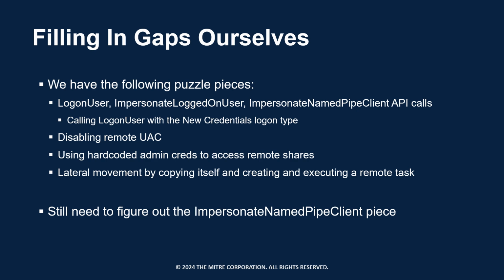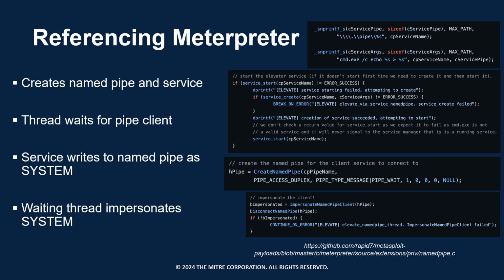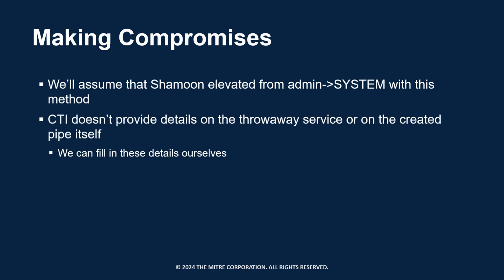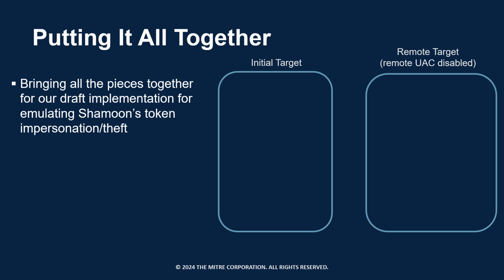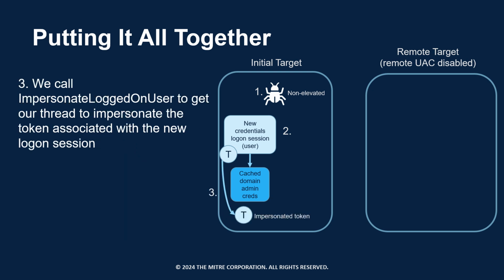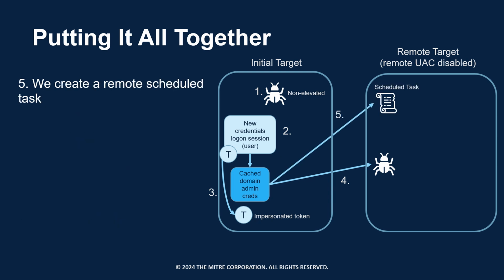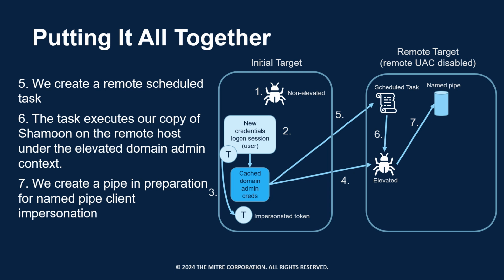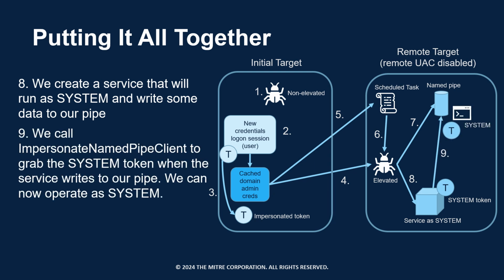Filling Shamoon Gaps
Video Playlist Description: In these videos, you will learn how to research, plan, implement, conduct, and wrap-up an effective emulation of the Token Impersonation and Theft ATT&CK Technique.

Table of Contents:
Video 1: Introduction
Video 2: Access Token Impersonation and Theft Review
Video 3: FIN8 Token Impersonation and Theft
Video 4: FIN8 Emulation Considerations
Video 5: Shamoon Token Impersonation and Theft
Video 6: Filling Shamoon Gaps
Video 7: Shamoon Emulation Considerations